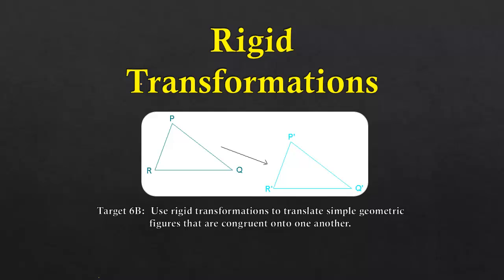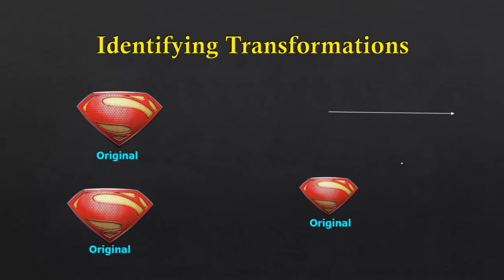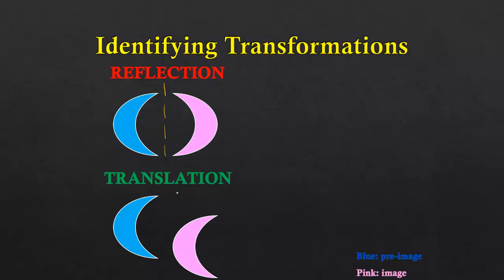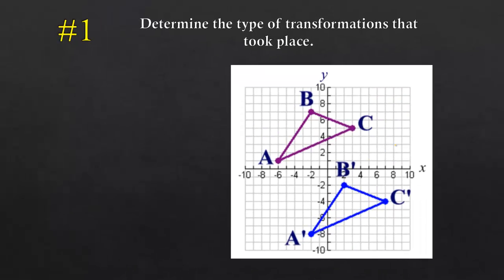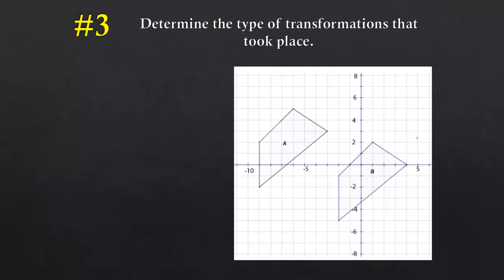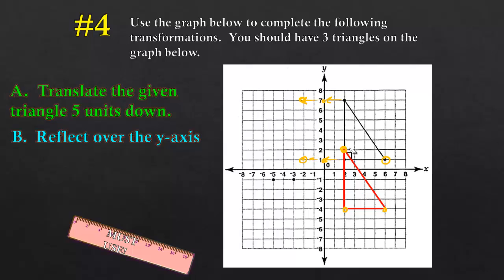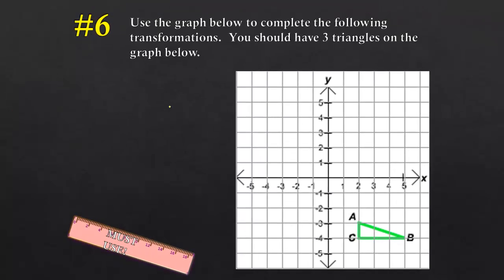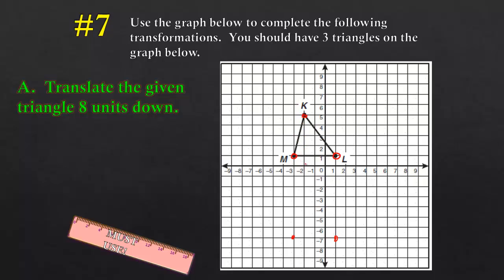6B rigid transformations